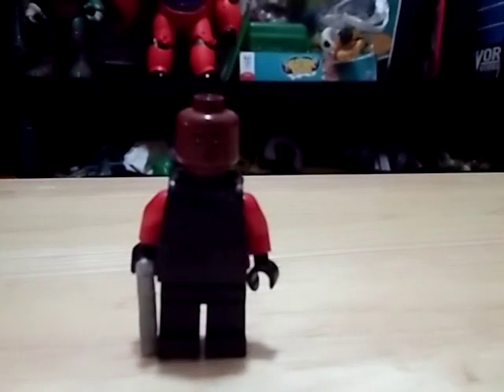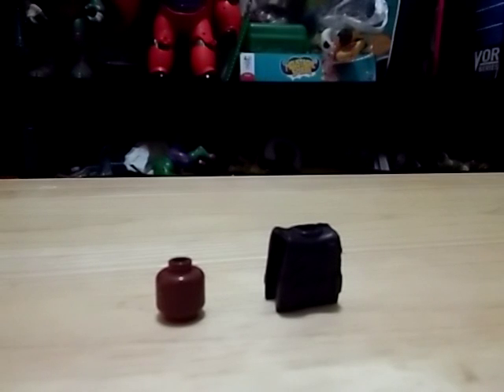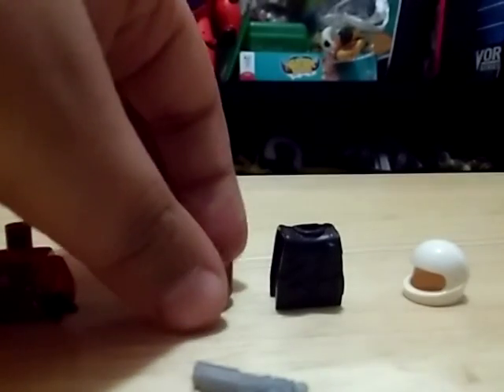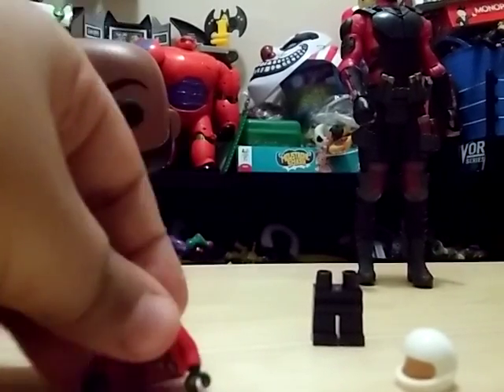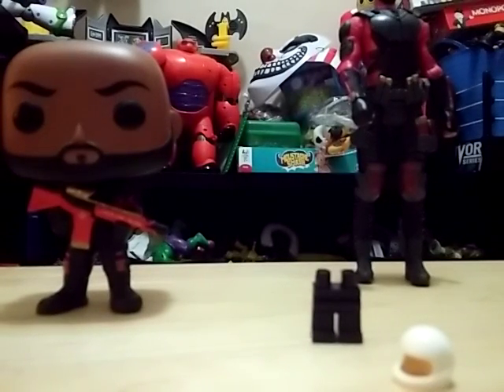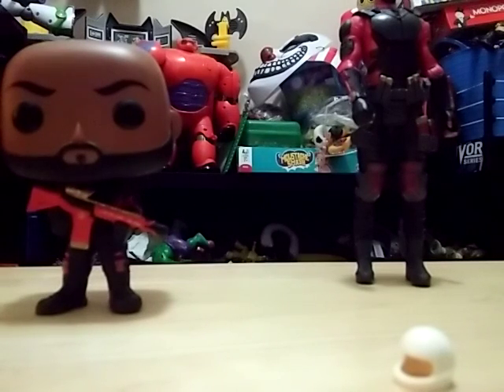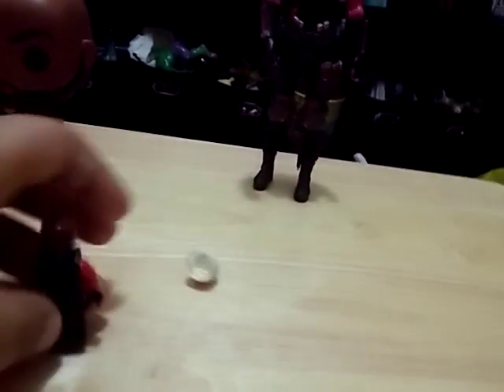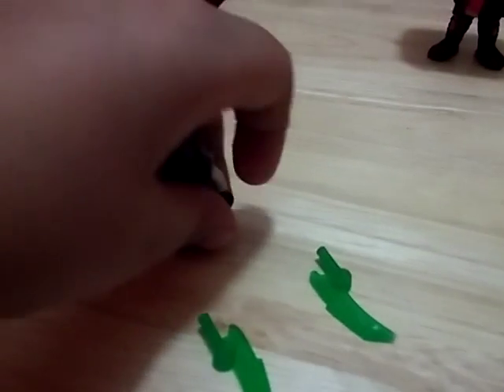How to make a Deadshot lego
Deadshot
Suicide squad
Lego
How to
New channel